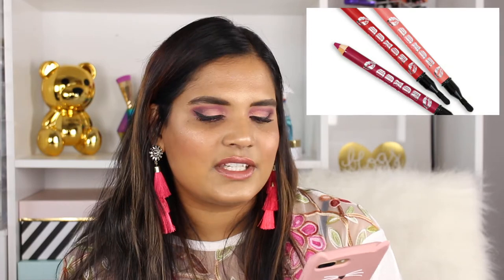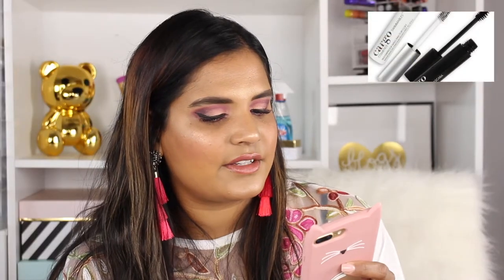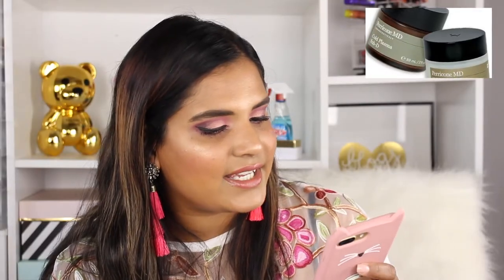ULTA 21 Days of Beauty Recommendations | Karen Harris Makeup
Outfit Details
Top - SheIn
Earrings - Rocksbox (first box free using KARENHBFF7)